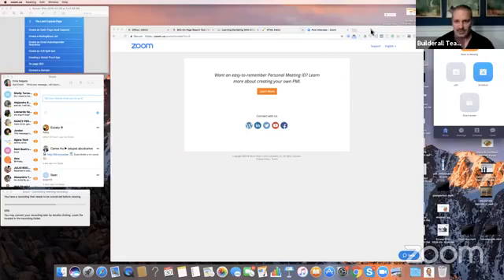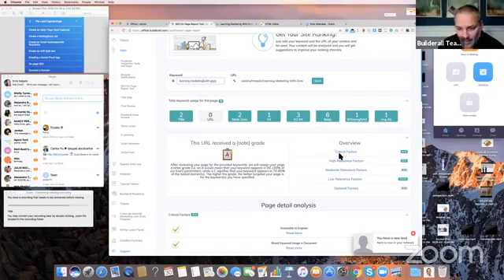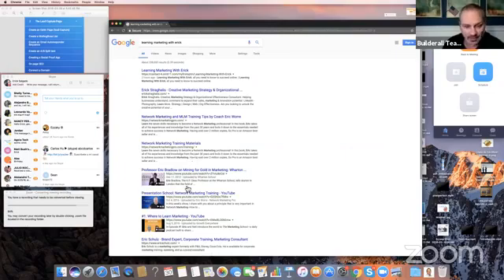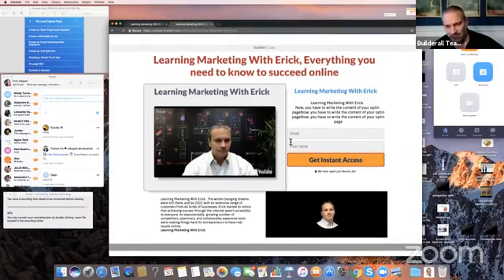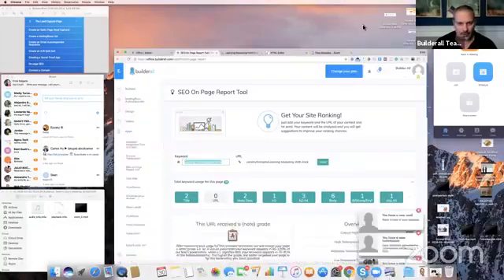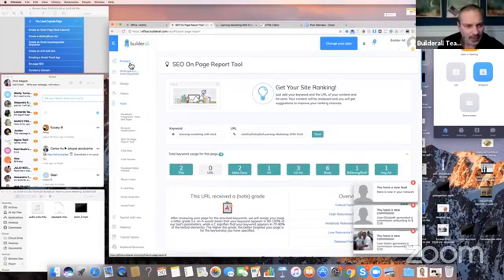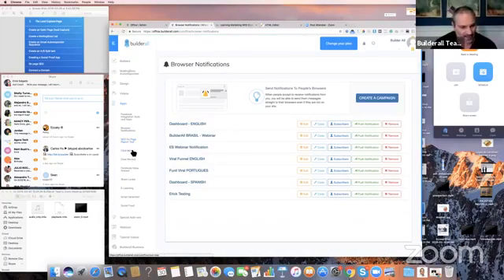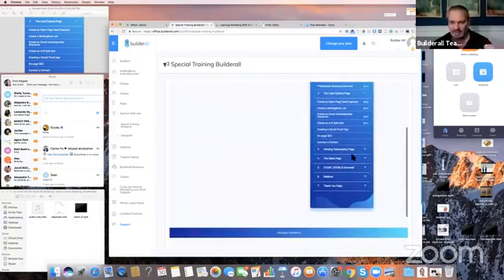Erick Salgado CEO Of Builderall Demos Incredible Features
Builderall have over 20,000 customers in over 100 countries

Unlimited Pages and Websites

Unlimited Funnels

Instant Publishing

Lightspeed Page Loading Technology

Action Counter and Stats per Element

Truly Drag and Drop Responsive Builder

100% Wide Screen Responsive Websites

Mobile First Drag and Drop Builder

More Than 1000 Professional Templates

2 Step Optin Pages

Smart Optin Pages

Parallax Effect

Scroll Animation

Image Gallery

Video Background

Device Specific Backgrounds

Duplicate Pages and Layouts

Website Transfer

Complete Funnel Transfer

Social Network Plugins

Insert External HTML Code Plugin

Pre-Made Sales Funnels

Integration With Popular Email Marketing Tools

Ready-To-Go Content Blocks

Popups With Different Triggers

Device Specific Popups

Page Conversion Stats

Multiple Layouts per Website

Scarcity Timers - Evergreen

Scarcity Timers - Fixed Date

Website Registration and Login

Checkout With Bump-Sell

Free Product Plus Shipping Checkout

3 Step Checkout

Transparent Checkout
One-Click Up-Sell Checkout for Stripe

Sales Funnels Checkout Builder With Up-sells and Down-sells

Create Personalized and Smart Forms

Create Paid Membership Websites

Create Free Membership Websites

Create Multiple Membership Areas on the Same Website

Drip Content Menus

SEO On Page Optimization

Image Seo Optimization

Automatic Image Compressing for Faster Page Loading

Create Professional Email Accounts With You Domain

Webmail Manager

PREMIUM HOSTING INCLUDED

1 GB Disk Storage

Unlimited Access and Bandwidth

Unlimited builderall Subdomains

Connect 1 Domain

Automatic Cache System for Better Loading Time

One Click SSTP / HTTPS Included

builderall Dedicated Servers With DDOS Prevention

builderall Dedicated Servers With Automatic Daily Backup

Hundreds of Tutorial Videos

Ticketing Support System